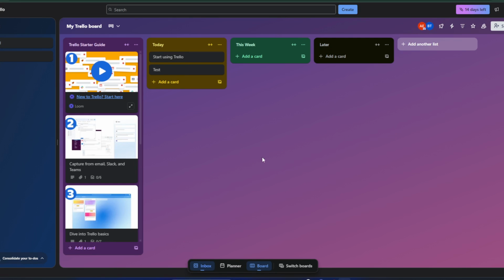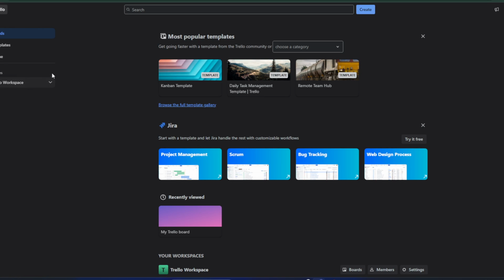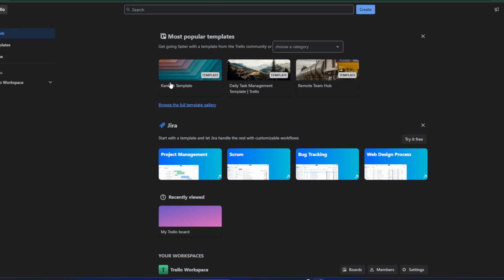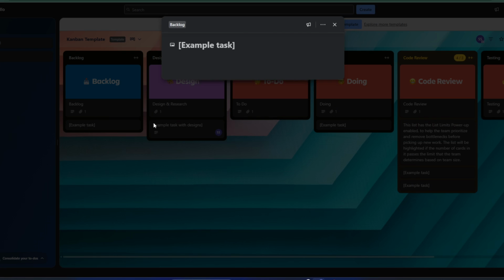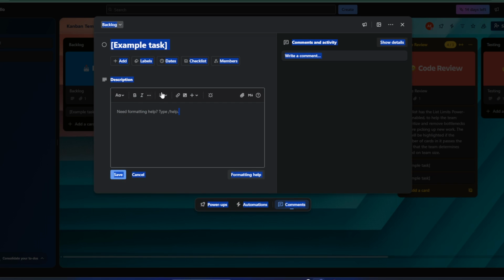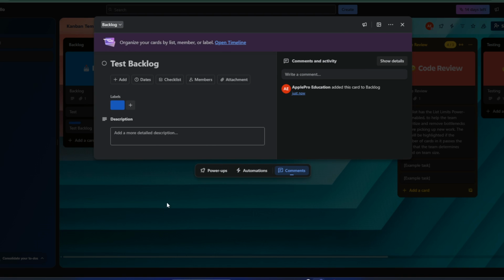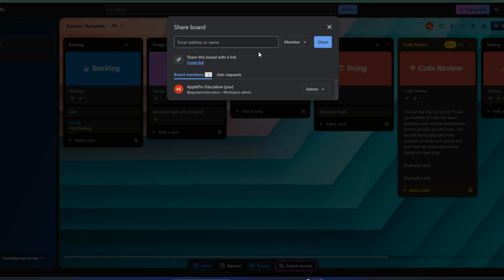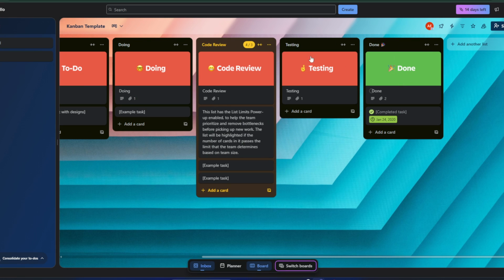How To Use Trello Kanban Board - 2026 (Quick Tutorial)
How To Use Trello Kanban Board
In this video, you will learn How To Use Trello Kanban Board to manage your tasks efficiently and boost productivity. We’ll cover creating boards, adding lists and cards, using labels, due dates, and checklists, and tips for smooth workflow management. Whether you’re a beginner or looking to optimize your project organization, this guide will help you master Trello’s Kanban system and streamline your work process.